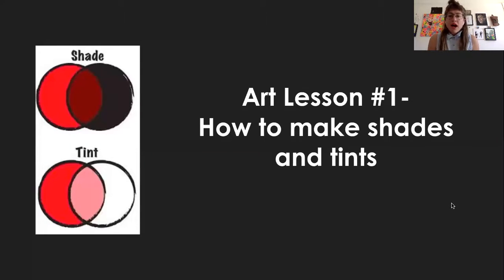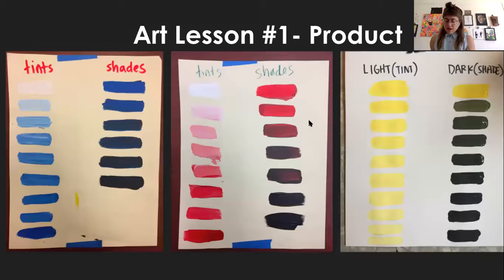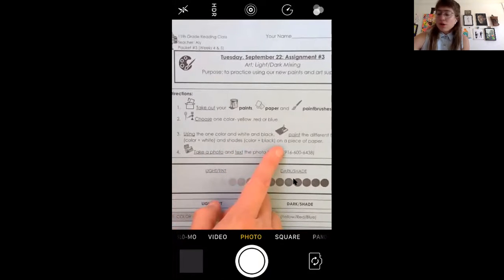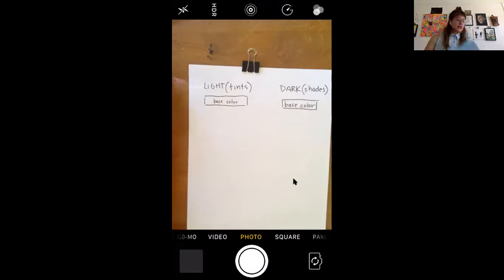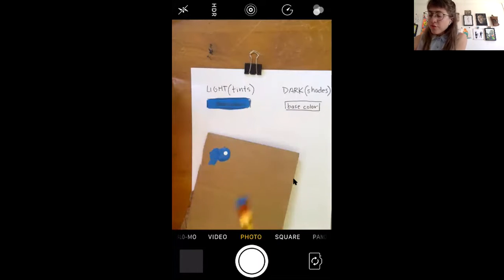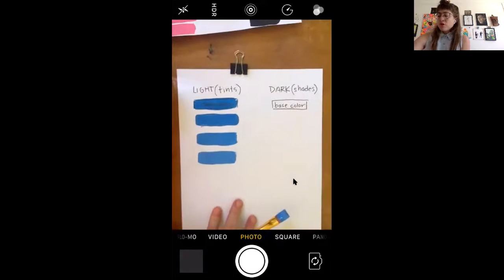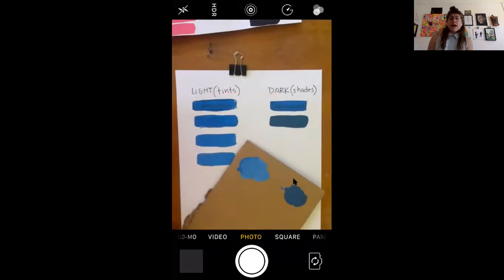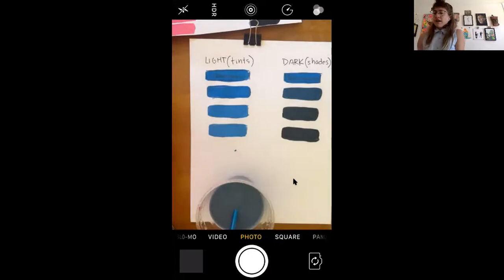Art Lesson #1 Light/Dark (tints/shades) Painting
Please watch this video to learn how to make tints and shades with one color of paint- lightening and darkening the color.